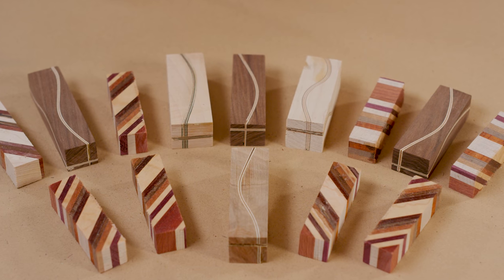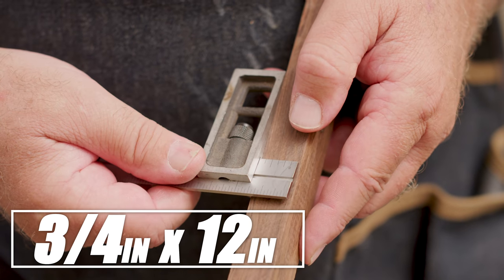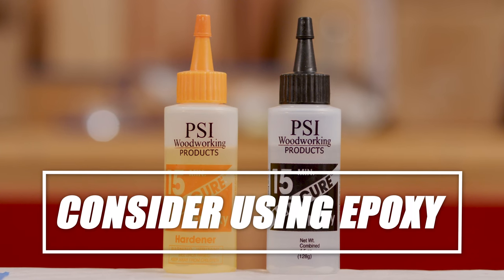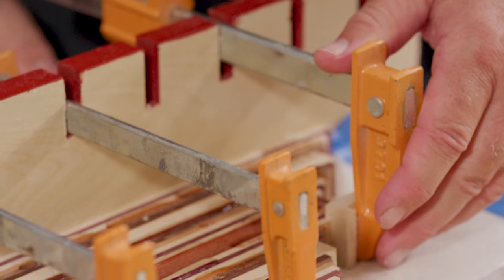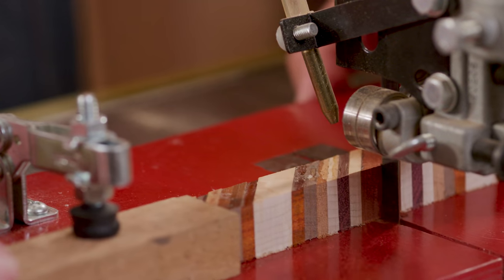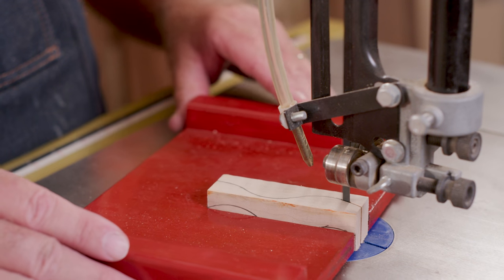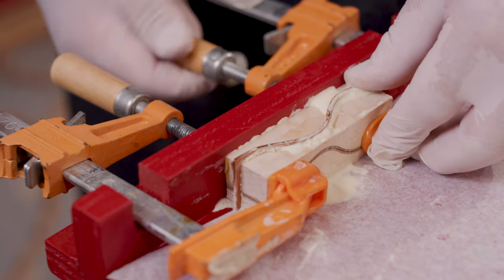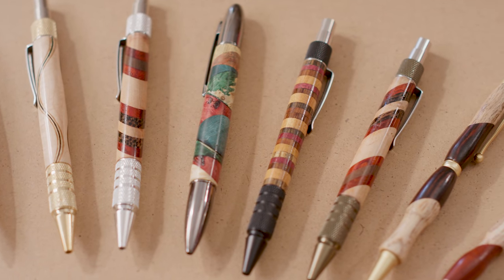How to Make a Segmented Pen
In this video you will learn how to make a segmented pen with angled and simple curve laminations. Watch the video to find out more.

About Penn State Industries:
We provide the small project woodturner with innovative solutions, unique products and designs and an unparalleled product selection that enable creativity. We create things for people who create things and we honor the process of turning something raw into something special. It is our mission to help like-minded enthusiasts fulfill their desire to create something that is not only beautiful, but functional. We make it easy by providing quality woodturning products without the pretense. Our kits help make it easier for you to realize your inner artist.